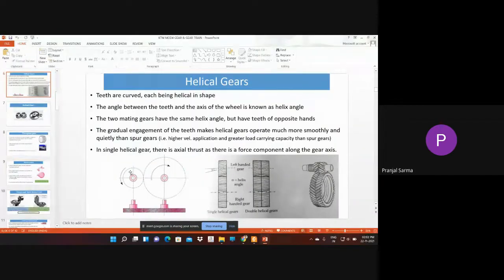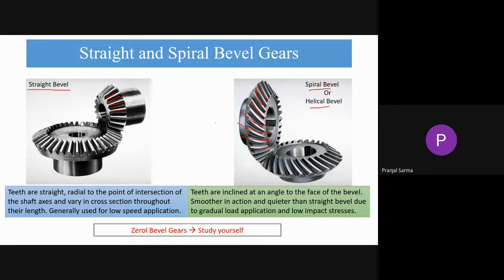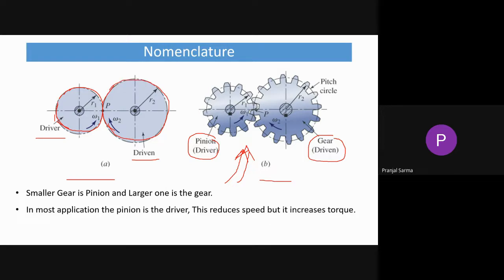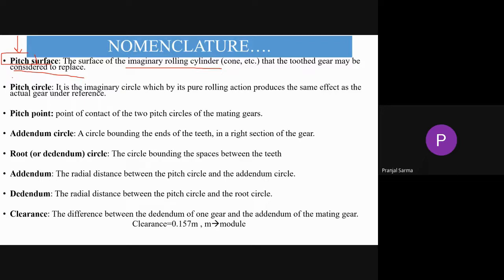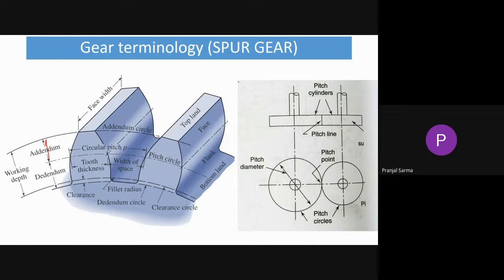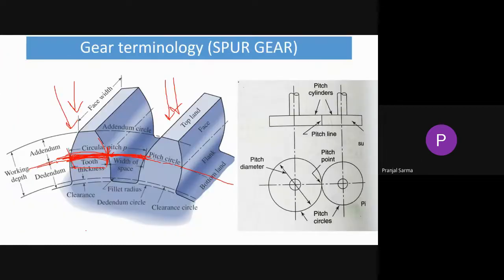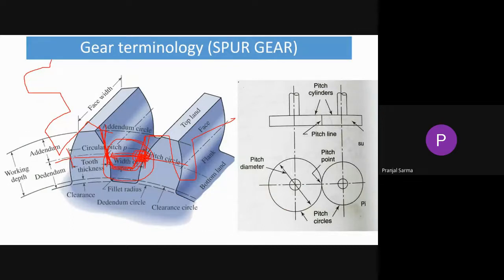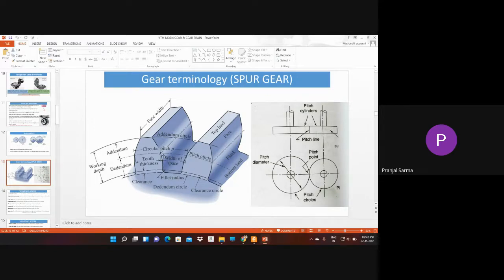KTM 26 - GEAR TERMINOLOGY 22 NOV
GEAR TERMINOLOGY